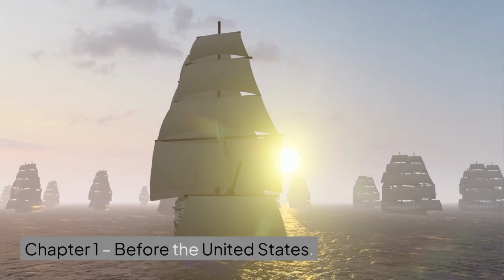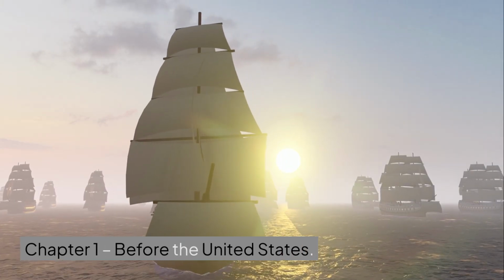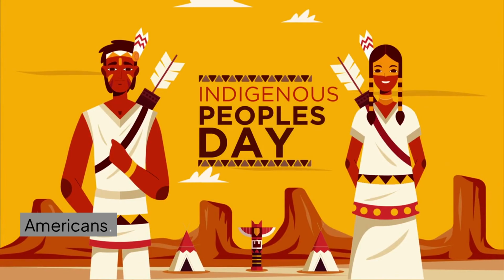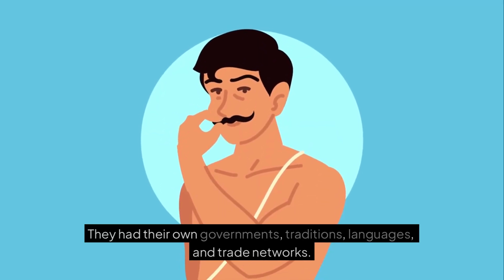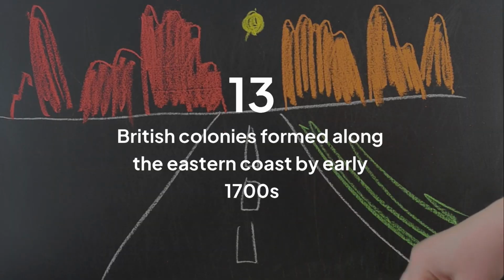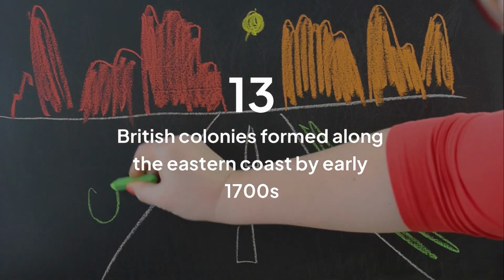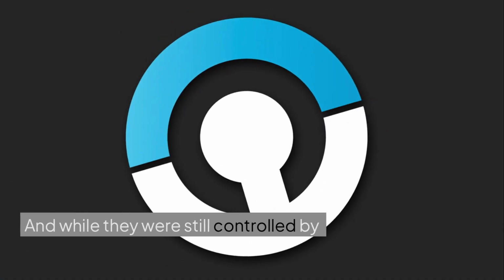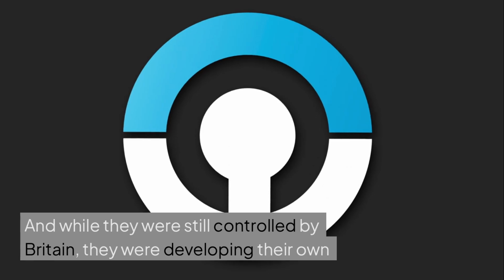A Quick History Of The United States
A Quick History Of The United States Explained Simply.
In this video we explore the history of the United States from early Native American civilizations to the American Revolution, westward expansion, the Civil War, industrial growth, and the modern era.
This beginner friendly overview explains the key events that shaped the country in a clear and easy to understand way.
Perfect for students, history enthusiasts, or anyone who wants a simple introduction to U.S. history.

history of the united states.
us history explained.
american history overview.
american revolution explained.
civil war explained.
us history timeline.
founding of the united states.
quick history of america.
american history summary.
how the united states started.
us constitution explained.
industrial revolution america.
cold war history overview.
history for beginners.
united states explained.